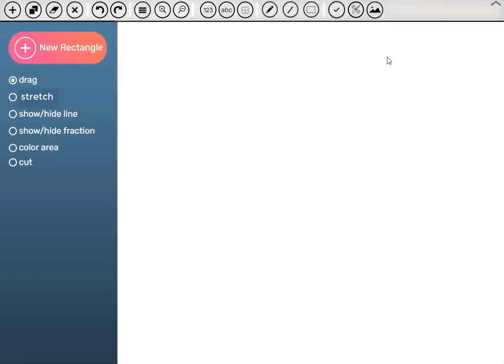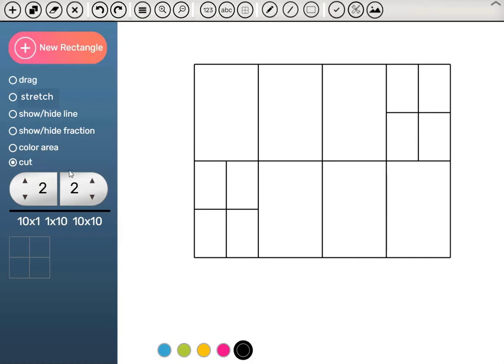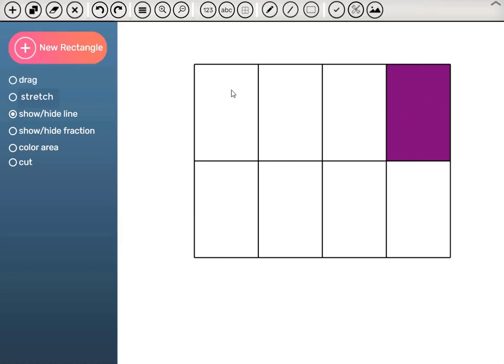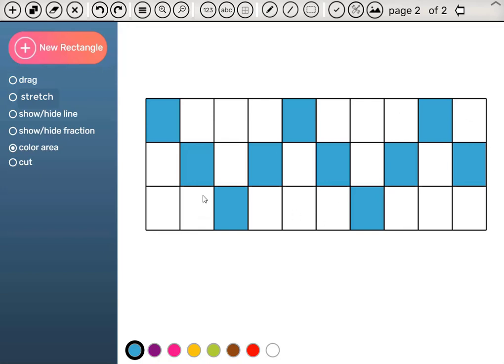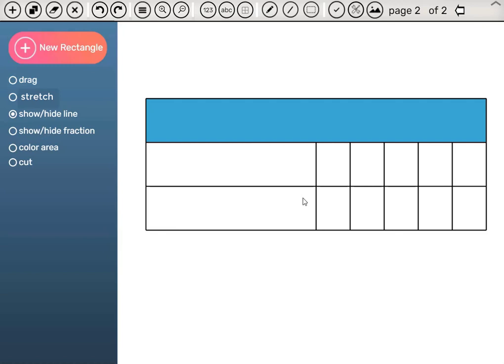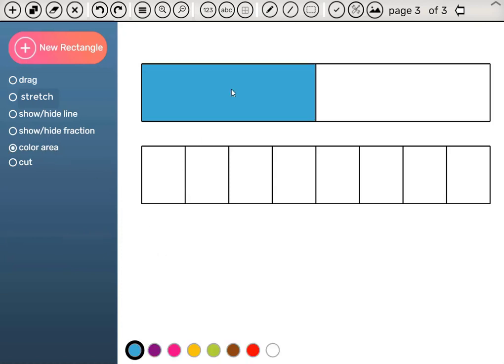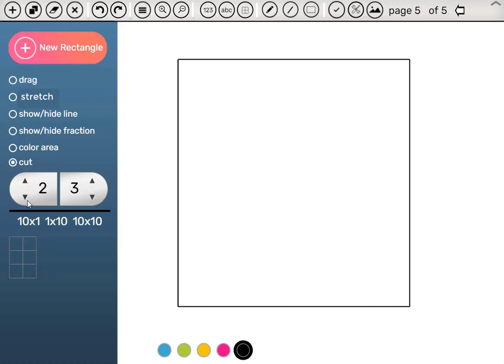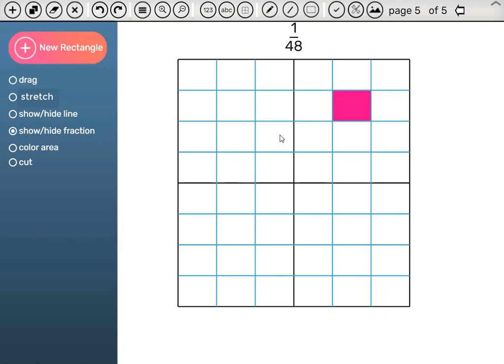Fractions in the Rectangle Model